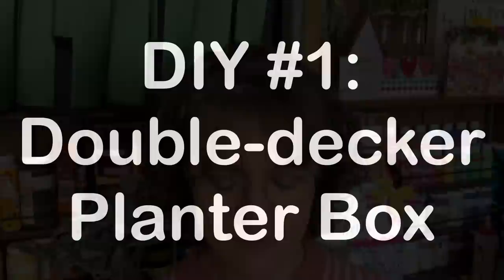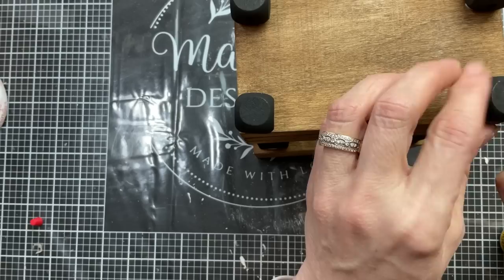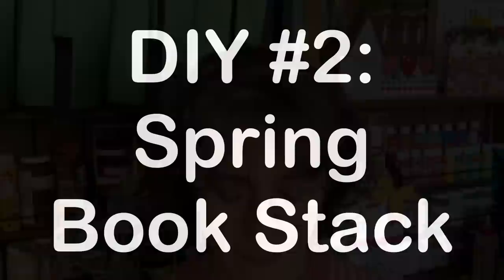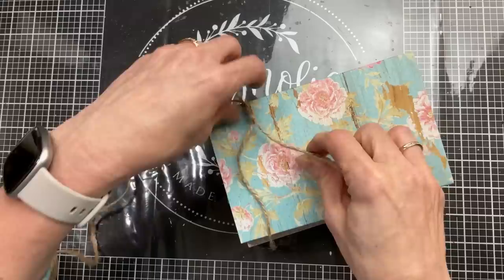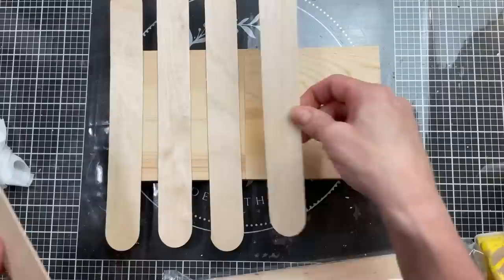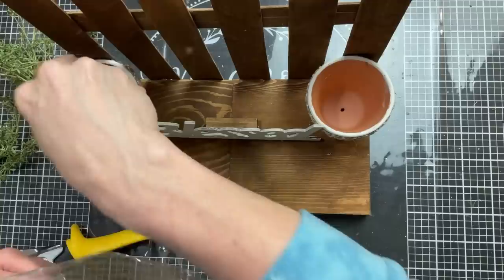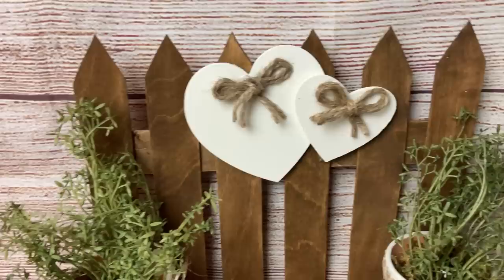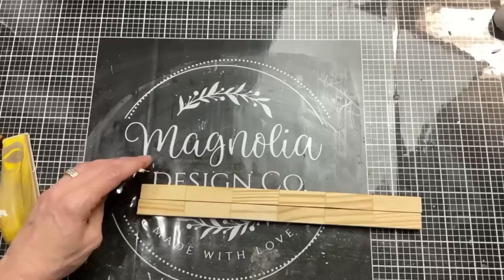🌷🌼QUICK EASY DOLLAR TREE SPRING DIYS | Dollar Tree DIY | Magnolia Design Co | Budget Spring Crafts🌼🌷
Hey everyone!
Today I have 6 BRAND NEW High End Dollar Tree Spring DIYS for you. I hope you enjoy these easy to make projects that look HIGH END! Be sure to watch to the end so you can tell me which one was your FAVORITE!!!

0:00  Introduction and Welcome
00:30  DIY #1 - DOUBLE-DECKER PLANTER BOX
06:05  DIY #2 - SPRING BOOK STACK
11:09  DIY #3 - BLESSED FENCE SHELF
17:37  DIY #4 - FAMILY HOUSE
24:14  DIY #5 - SPRING BUNNY EASEL SIGN
26:42  DIY #6 - CUTTING BOARD FLOWER POUCH

SUPPLIES USED IN EACH PROJECT:

DIY #1 - DOUBLE-DECKER PLANTER BOX
2 wood crates from DT
8 Jenga blocks (or similar)
Waverly chalk paint in Ink and Antique Wax
4 wood cubes or beads
black gingham ribbon
floral moss and greenery

DIY #2 - SPRING BOOK STACK
3 books from DT
spring scrapbook paper
jute twine
greenery

DIY #3 - BLESSED FENCE SHELF
1 rectangle or 2 square plaques
7 giant craft sticks
Waverly Antique Wax and Plaster
"Blessed" word from DT
2 small terra cotta pots from DT
2 wood hearts
jute twine
natural or other ribbon
1 tumbling tower block

DIY #4 - FAMILY HOUSE
1-2 Farmhouse shaped sign from DT
Waverly chalk paint in White and Ink
Stencil or decal to add word to sign
24 tumbling tower blocks
small greenery wreath
black gingham ribbon
natural ribbon

DIY #5 - SPRING BUNNY EASEL SIGN
1 wood bunny plaque from DT
1 shiplap easel sign from DT
ribbon
Waverly chalk paint in Pink CLoud
floral moss

DIY #6 - CUTTING BOARD FLOWER POUCH
cutting board
placemat from DT
"Blessed" or other wood word
florals
Waverly chalk paint in Plaster
burlap ribbon